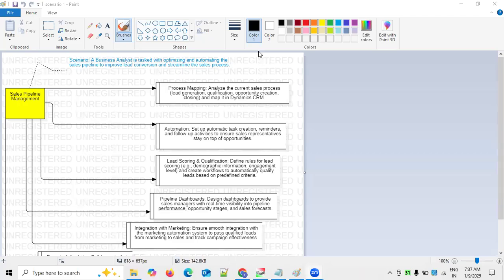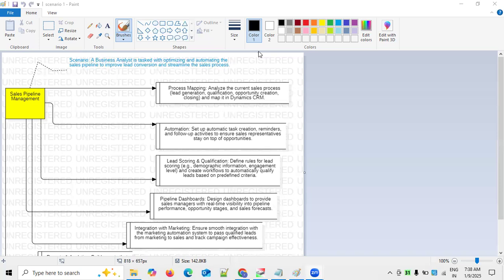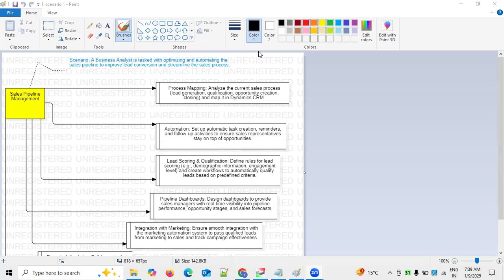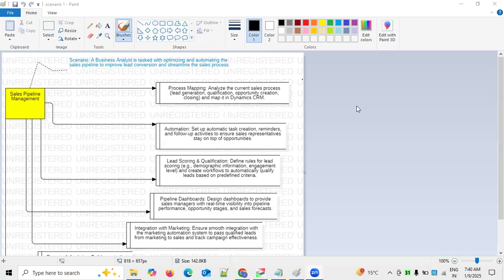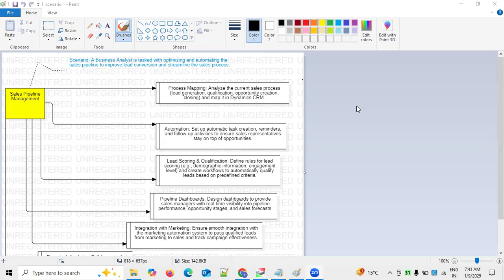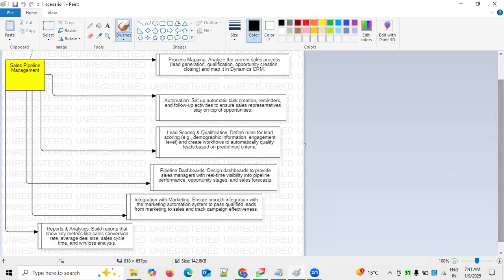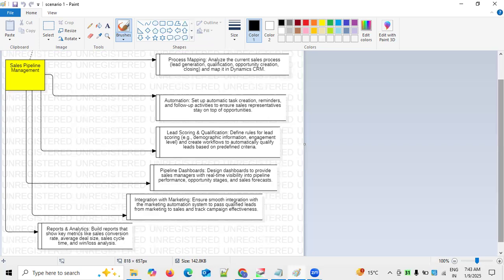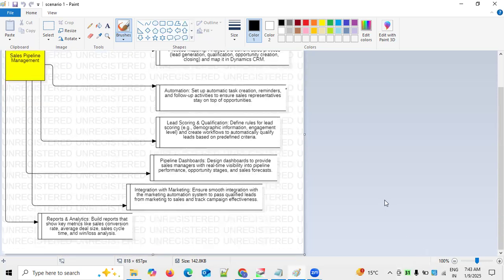Business scenario - Business analyst MS Dynamics 365